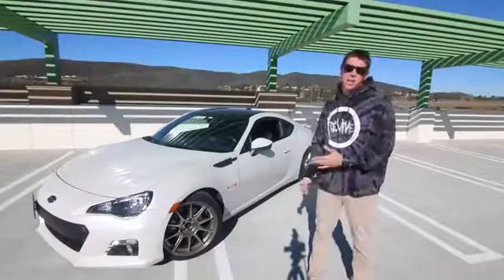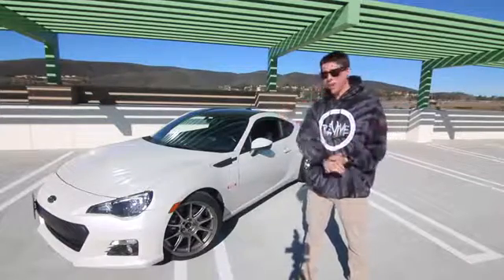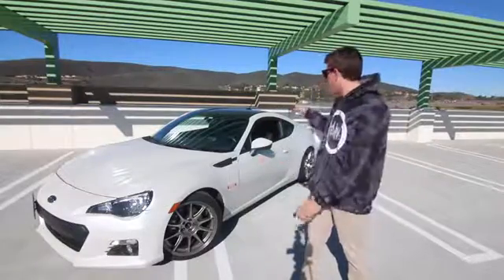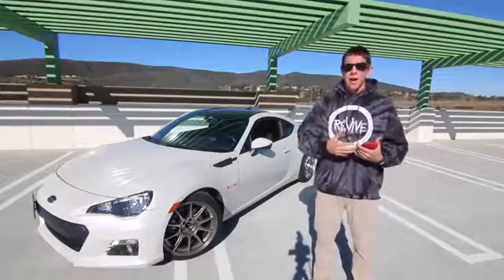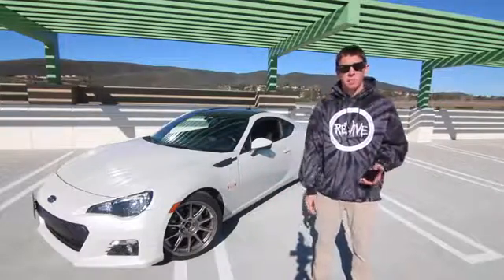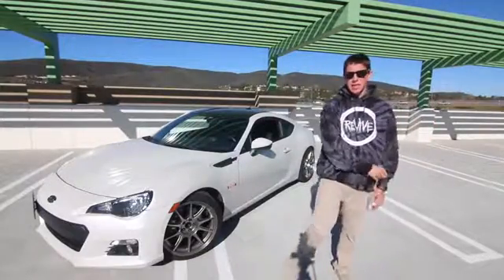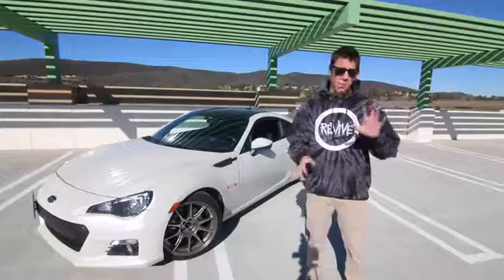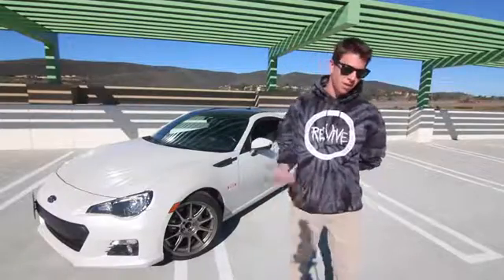BRZ Mod List